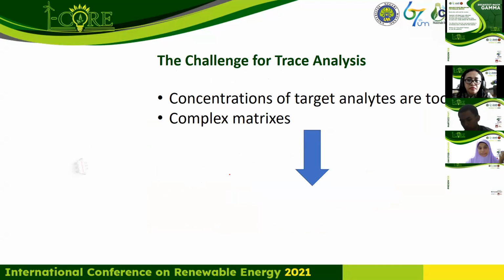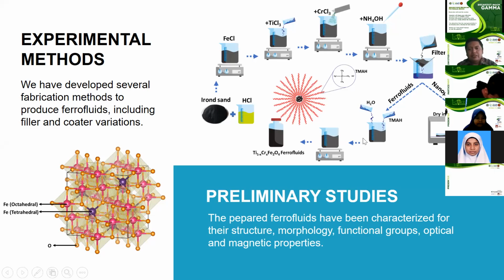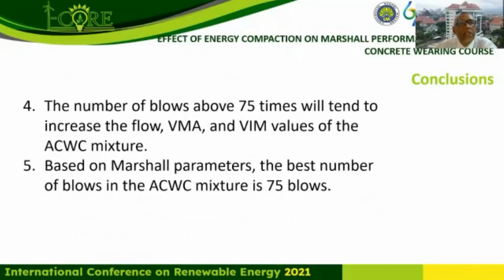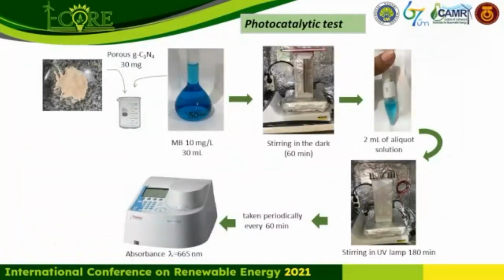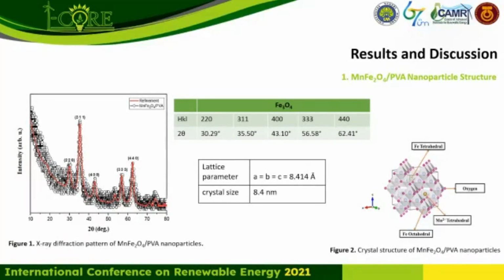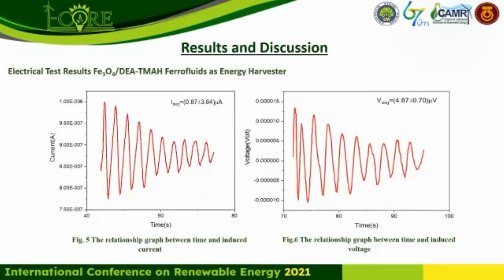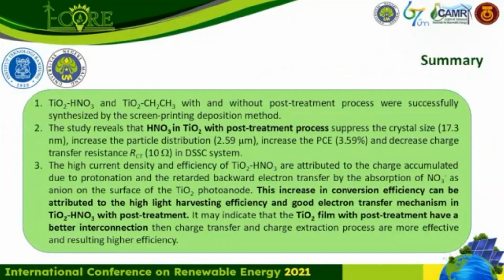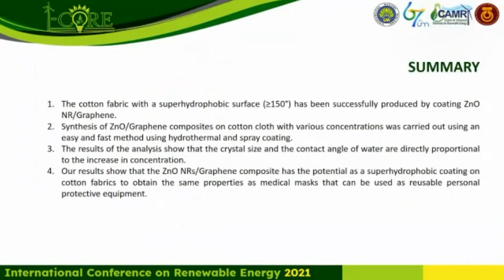Day 1 I-CoRE 2021: Oral Presentation Breakout Room Gamma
International Conference on Renewable Energy 2021
Breakout Room Gamma